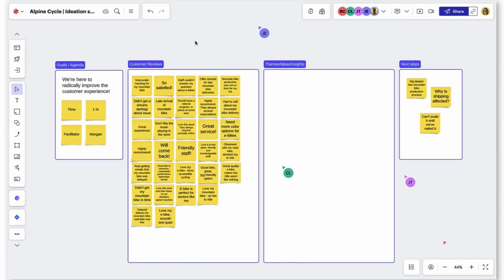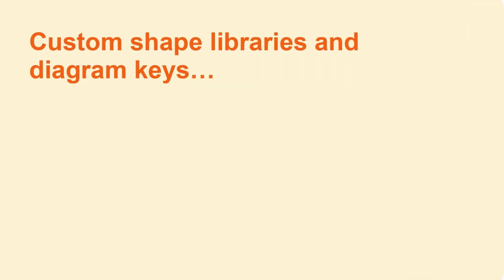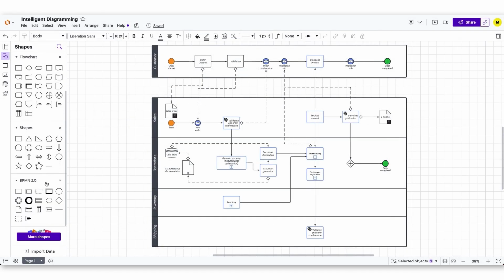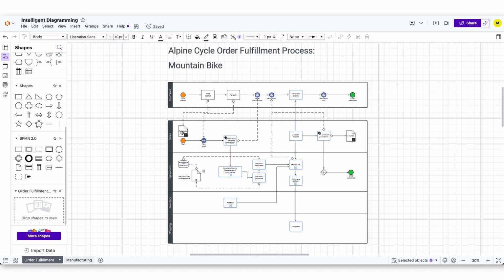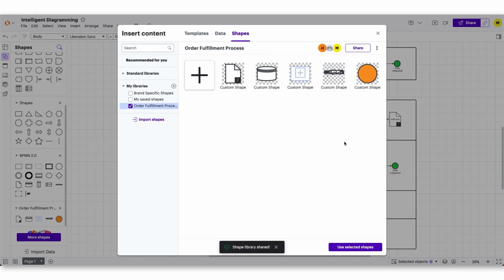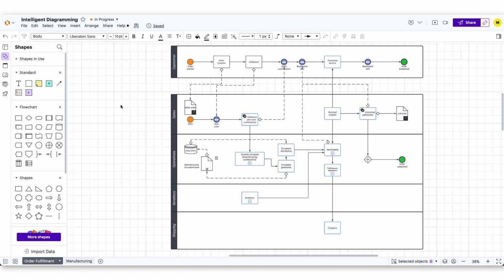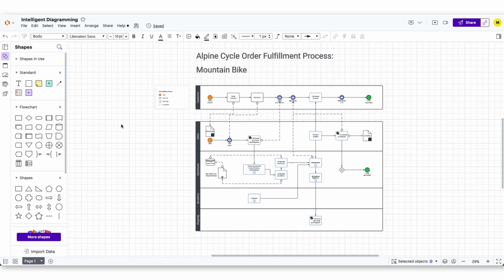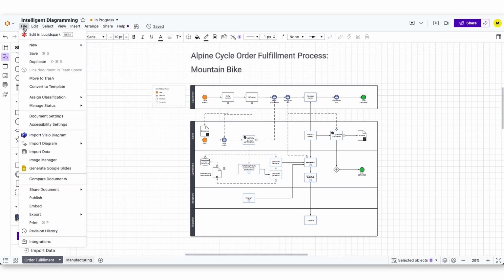Intelligent Diagramming Course 1 Creating a shared visual language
Stop struggling with confusing diagrams and miscommunication. In this video, we show you how to use intelligent diagramming to create a shared visual language. Learn how to build custom shape libraries, use diagram keys for clarity, and set document statuses to keep your team aligned. We use Alpine Cycle’s order fulfillment process to demonstrate how these features help pinpoint inefficiencies and optimize your business workflows.

*Timestamps*
0:00 The power of visuals
0:12 Alpine Cycle case study
1:18 Identifying communication gaps
1:34 Benefits of shared visual language
1:53 Exploring standard shape libraries
2:24 Creating a custom shape library
3:04 Adding shapes from the canvas
3:33 Sharing libraries with your team
4:16 Improving clarity with diagram keys
5:51 Communicating with document status